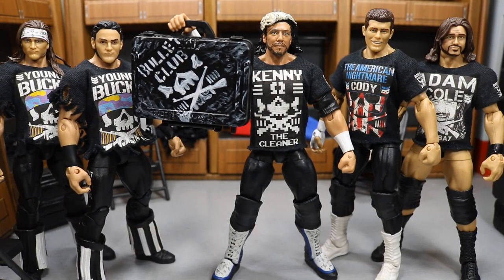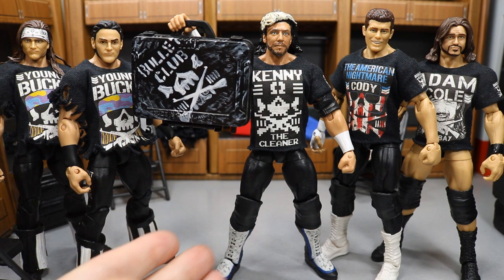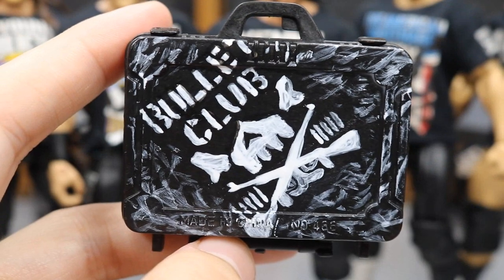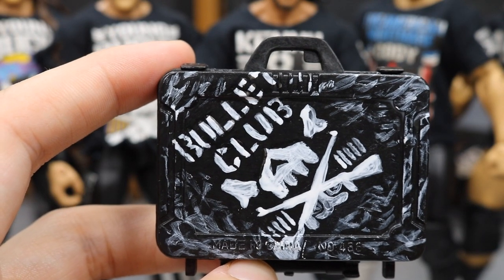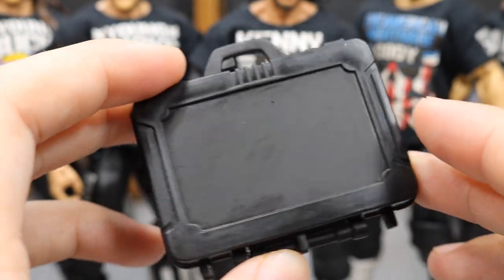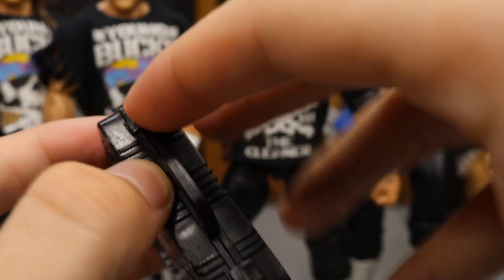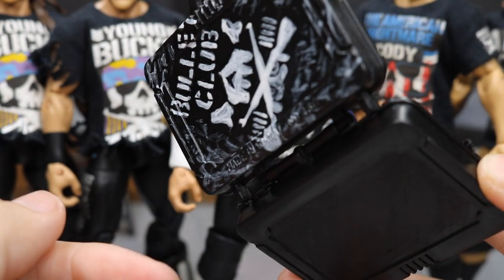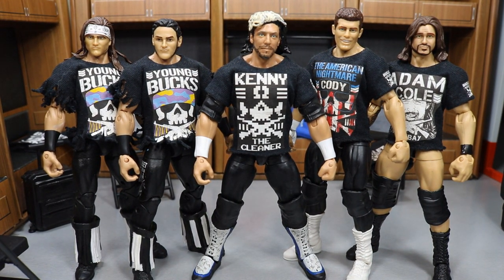CUSTOM BULLET CLUB MONEY IN THE BANK BRIEFCASE!